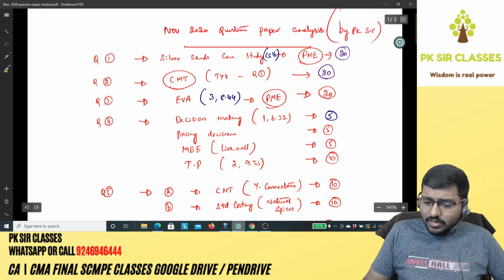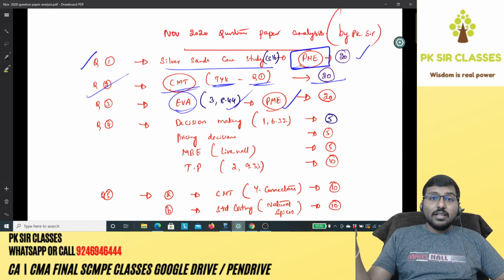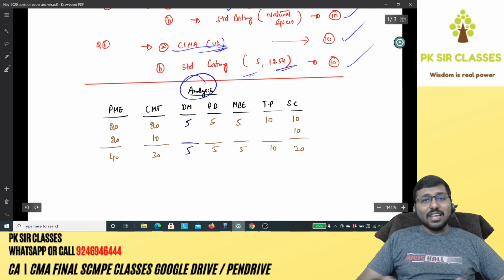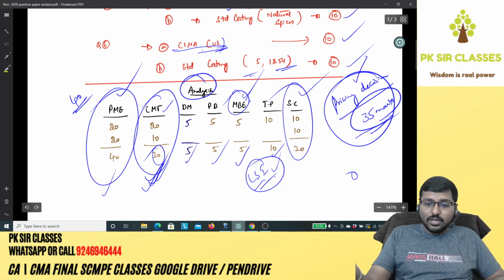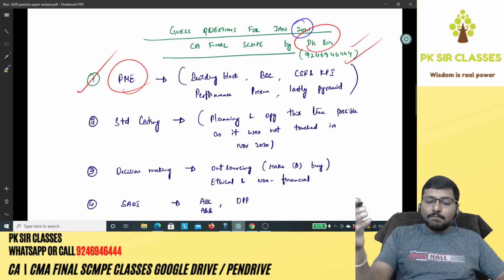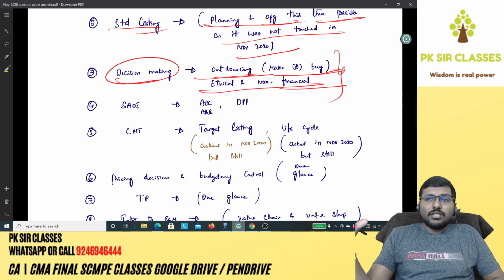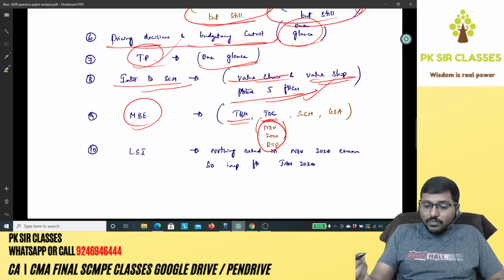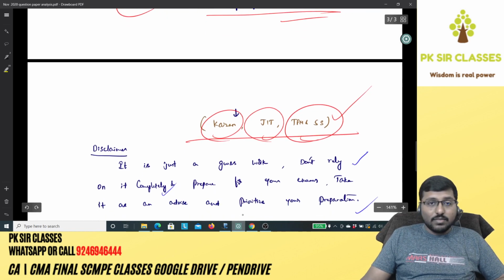GUESS QUESTIONS OF SCMPE FOR JAN 2021 EXAMS - CA PRASANNA KUMAR ( PK SIR) MOST AWAITED & IMP VIDEO